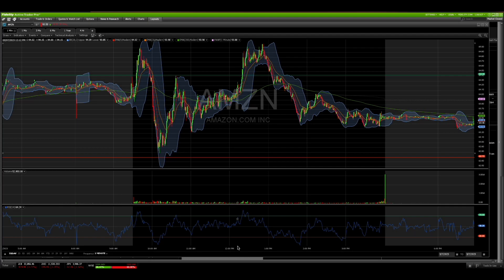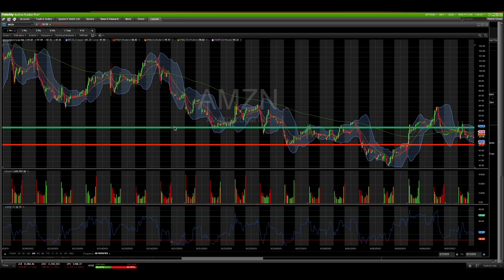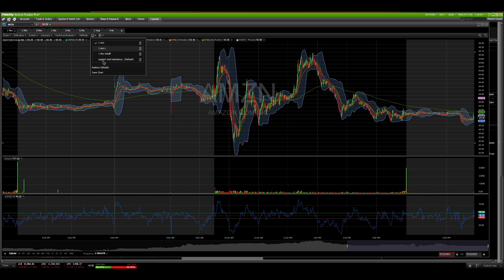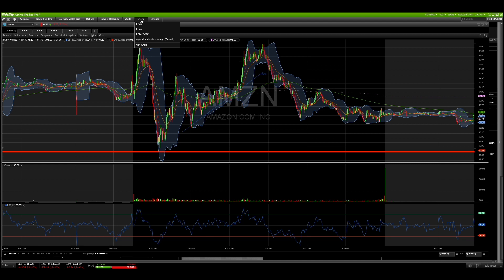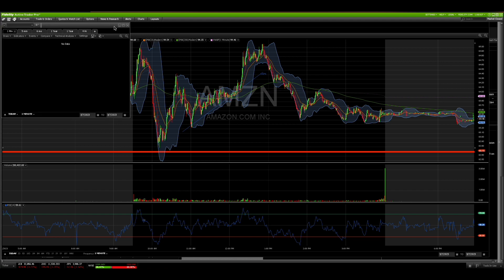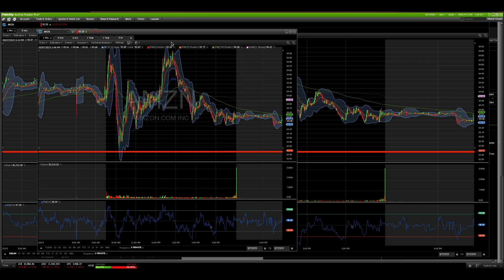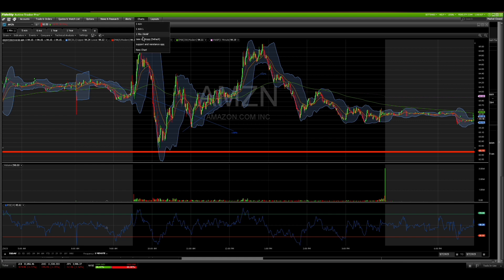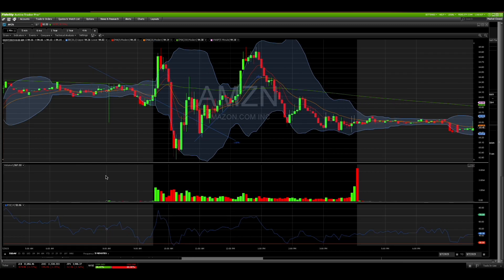Charting Like a Pro in Fidelity Active Trader Pro: Step-by-Step Guide